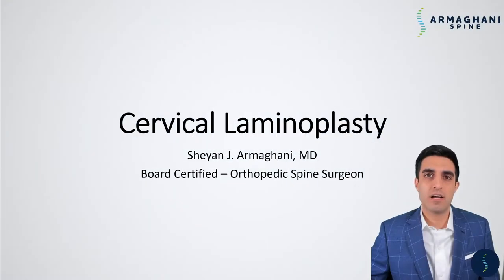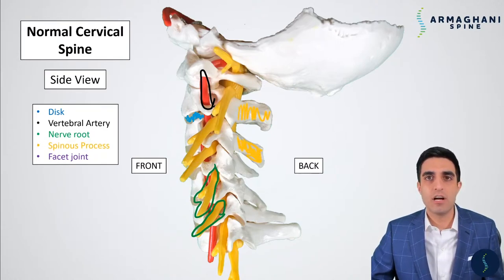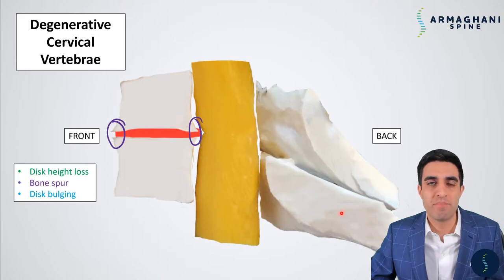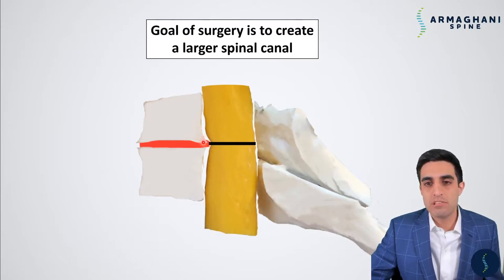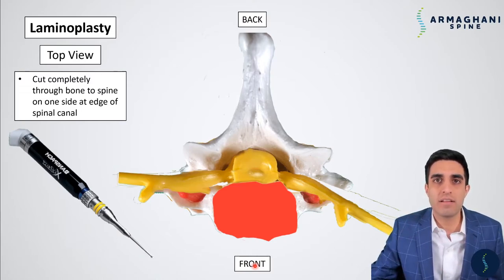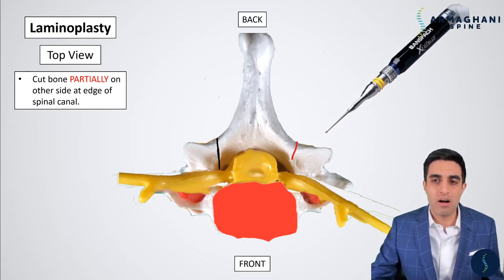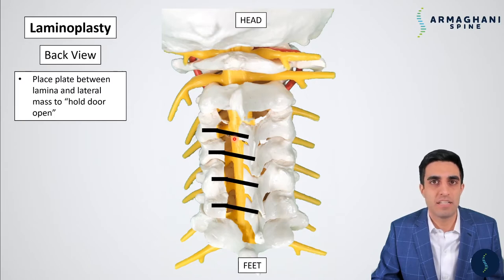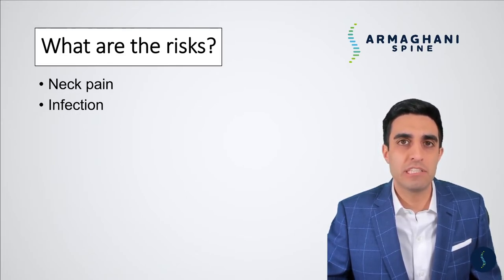Laminoplasty - Motion preservation spinal cord decompression. Procedure, Risks, and Restrictions.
Hello friends, today I'm bringing you a video overview of the Posterior Cervical Laminoplasty. This is a surgery we perform to remove pressure off of your spinal cord and also to realign your bones. Frequently, patients who are undergoing this procedure are having trouble with balance issues and coordination or problems with their hands. The great part about this procedure is that it is motion sparing, meaning that you do not lose any range of motion with the procedure like you would with an anterior cervical fusion or posterior laminectomy and fusion. Learn more about it in the video above.

Timestamps:
00:00 - Intro
01:27 - Anatomy and Overview
08:58 - Surgical Procedure Steps
15:49 - Symptoms, Causes, Expected Recovery
22:31 - Conclusion

1. 5985 Silver Falls Run, Suite 101
     Lakewood Ranch, FL, 34202
2. 2750 Bahia Vista St, Suite 100